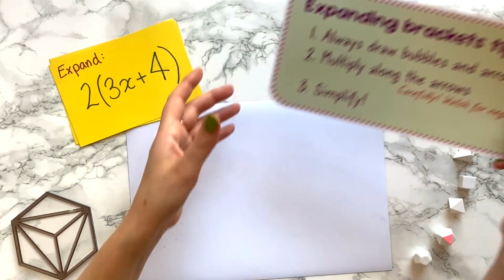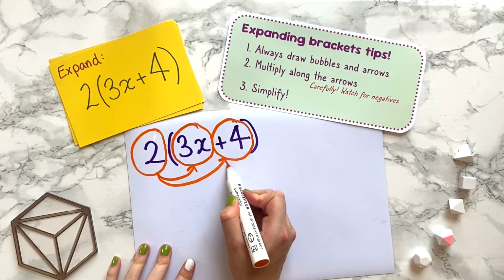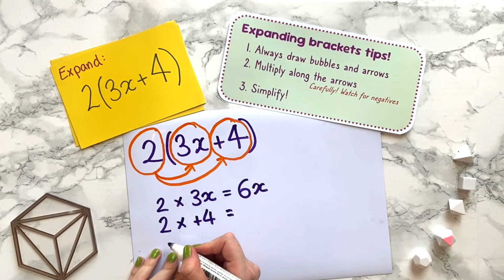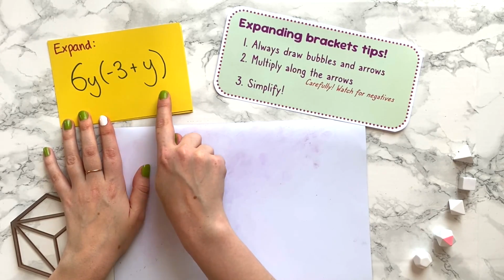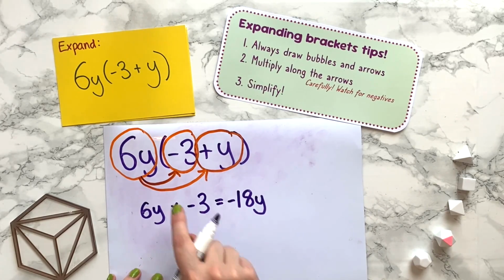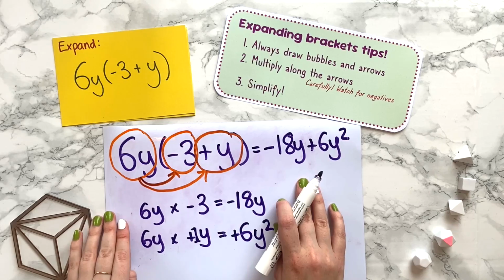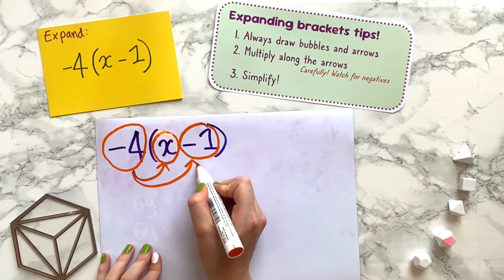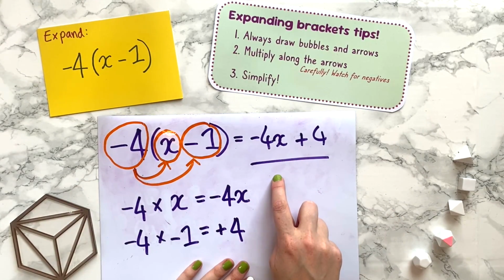■ Expanding brackets made simple!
Learn how to expand single brackets in this video!

An important GCSE tool to have up your sleeves. The word 'Expand' can sound confusing and scary if you're not sure what it means, but hopefully this video breaks it down into more manageable steps.